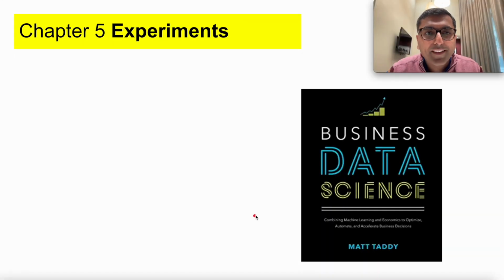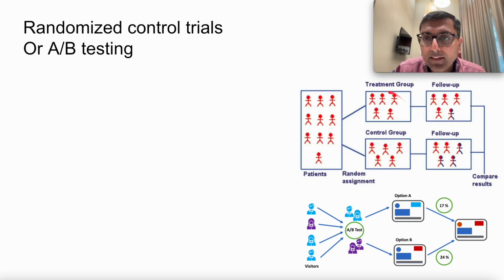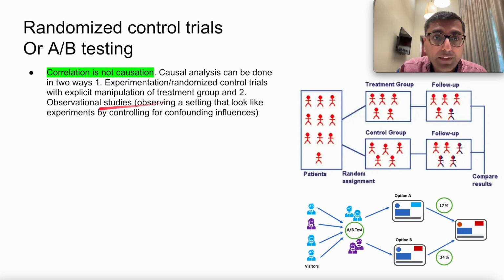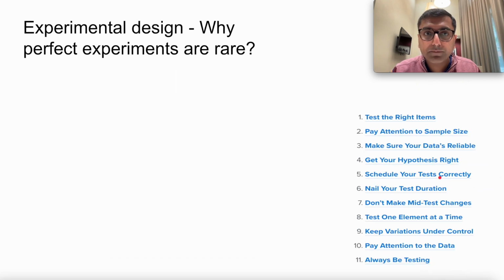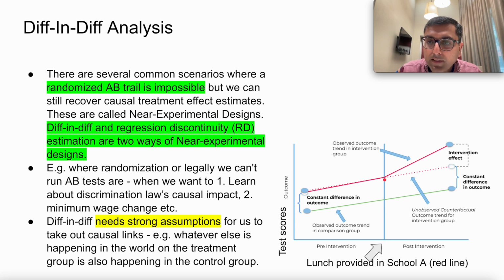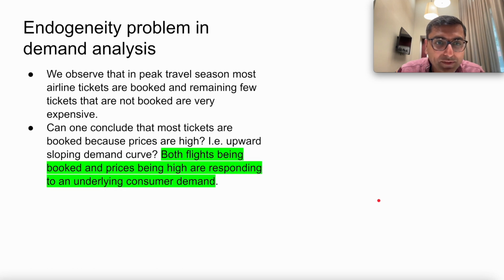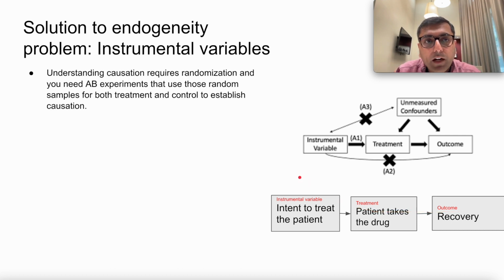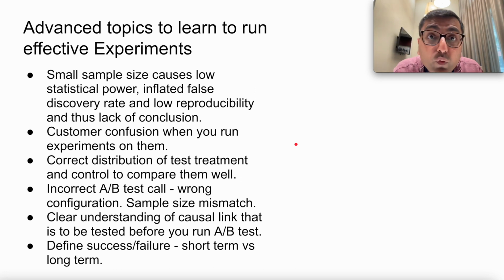Introduction to AB Testing - Chapter 5 Experiments - Business Data Science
00:00 - Introduction to Randomized Control Trials - AB Testing
00:20 - Topics we will cover
02:00 - One line summary of this chapter
03:30 - Randomized control Trials - AB Testing in depth examples
09:50 - Experimental design - Perfect experiments are rare.
12:08 - Diff and Diff Analysis
15:04 - Regression discontinuity estimators
16:47 - Endogeneity problem in demand analysis
19:30 - Instrumental variables (IV)
21:00 Two stage least squares (algo-13)
22:00 Advanced topics